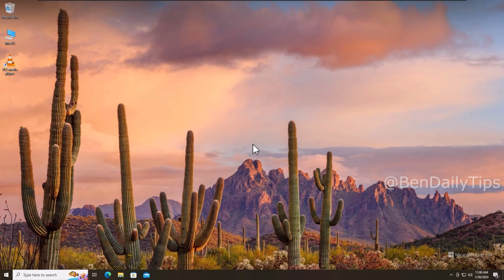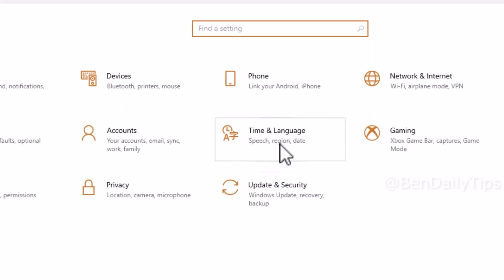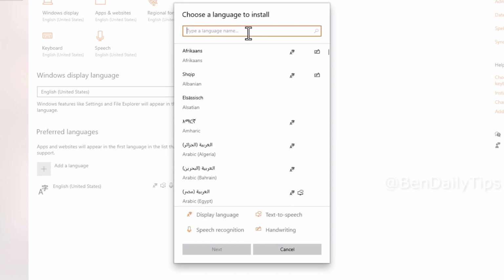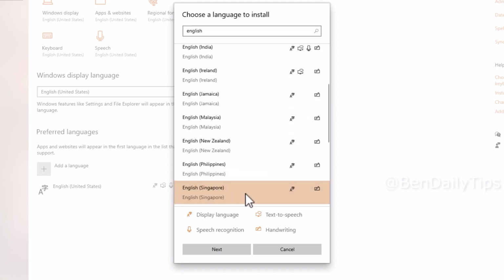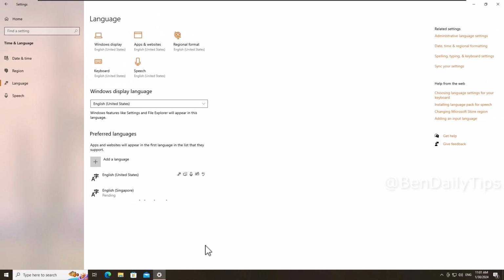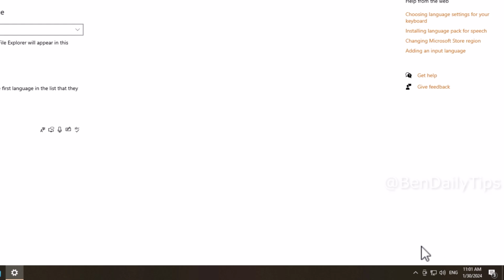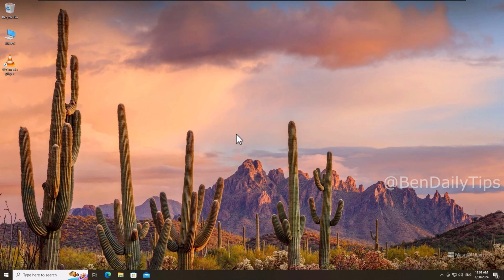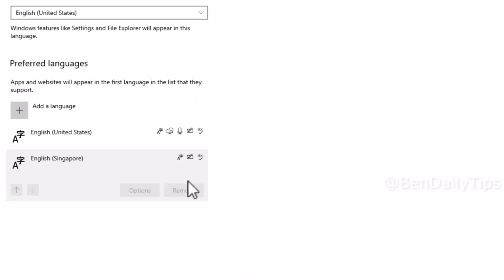How to add or remove a language on windows 10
Learn how to easily add or remove a language in Windows 10 . Whether you need to switch your system language or add additional input languages, this guide has you covered. Follow along and discover the simple process to customize your language settings in Windows 10.

Here are three topics we cover in the video :
How to add a language on Windows 10
How to remove a language from Windows 10
How to add or remove a new keyboard layout on Windows 10